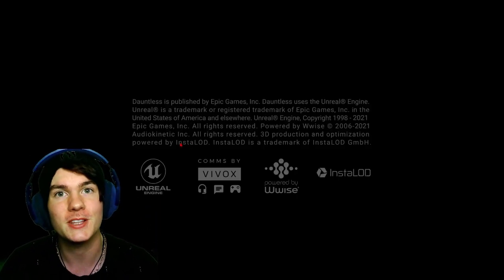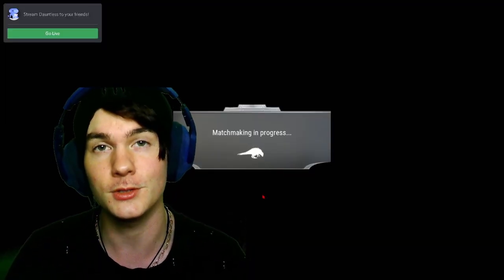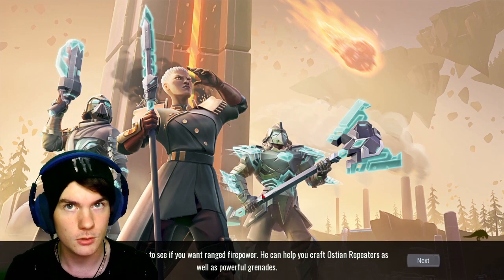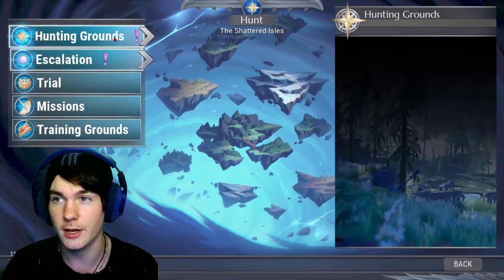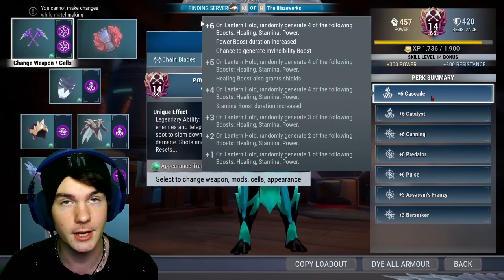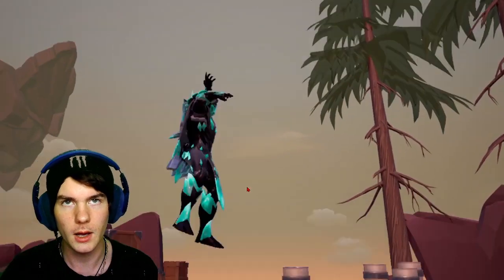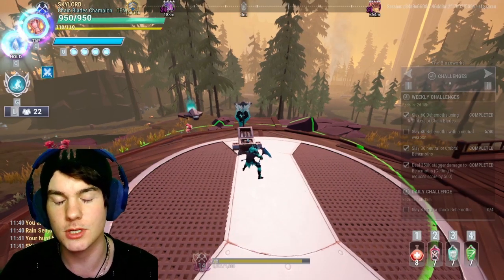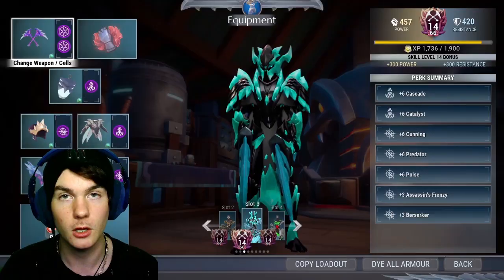Infinite Health Glitch [Hunting Grounds] | Dauntless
In hunting grounds rises a new Feature for all you, Invincibility. Using the Thrax's ultimate ability to become a god of never dying. This will be extremely useful to those who cant keep predator up. Enjoy Counsel